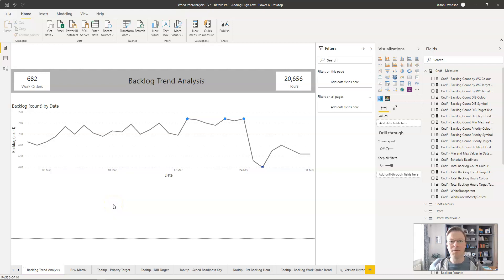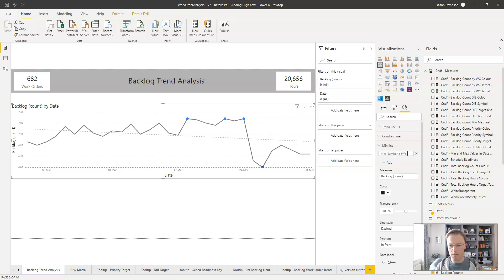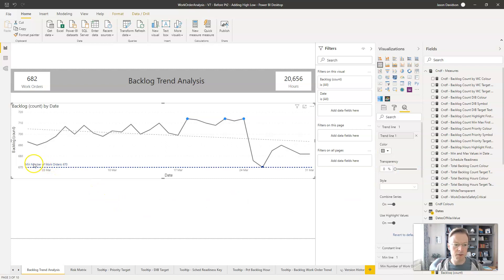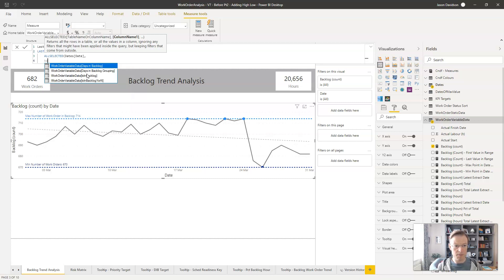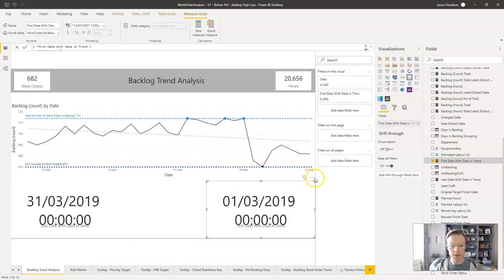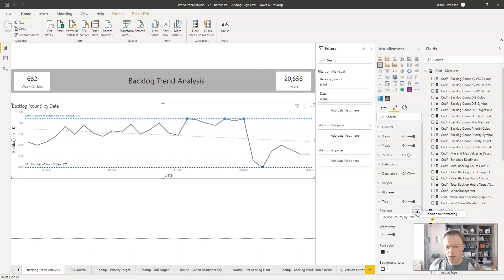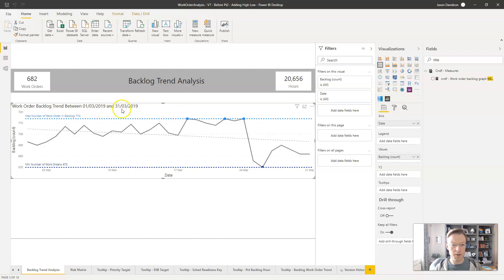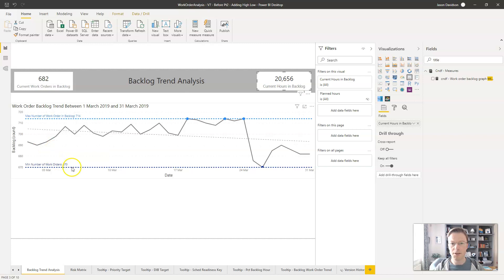QT#14 - Displaying Data Labels for only Min and Max Values on a Power BI Line Chart (Pt2)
In this video share how to use Power BI line chart visual analytics options to show data labels for only the minimum and maximum values.
It can really help guide the reader to focus on the highest and lows over a period of time.

This is part 2 of a 3 part video series on how to format a line graph to make it easier for the person viewing the dashboard to read.

Part 1 - QT#13 - Highlighting Min Max Values on a Power BI Line Chart Using Conditional Formatting DAX - Pt1

If you want to learn how to build the Power BI maintenance backlog analysis dashboard shown in this video

Resources
👉Access to the source PBIX files